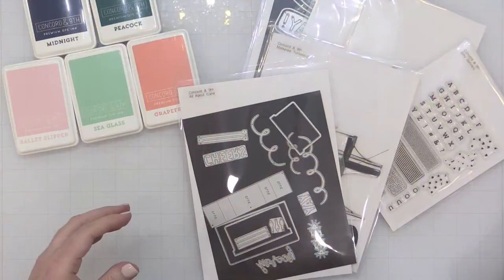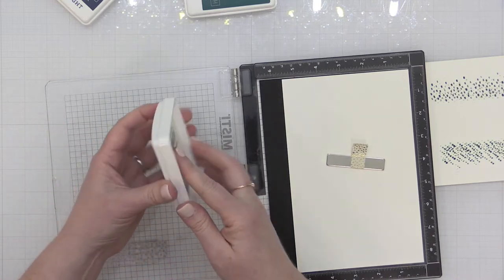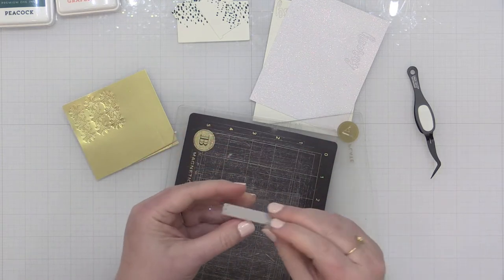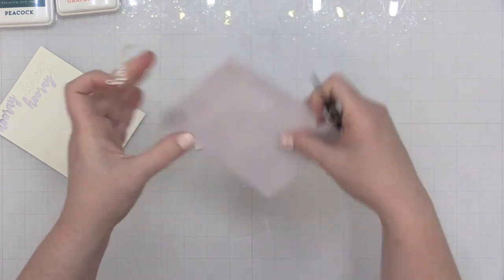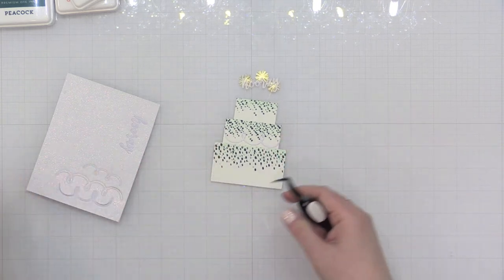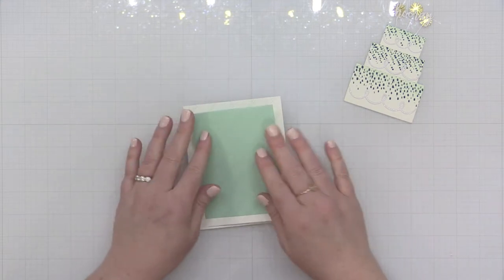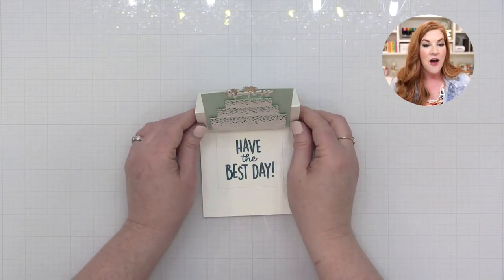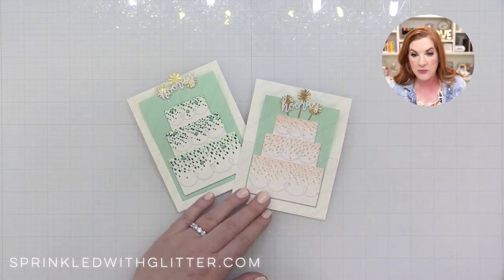Carissa Crafts Live - Masculine Birthday Card With The Concord and 9th February 2023 Release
Join Carissa Wiley as she creates a birthday card using the brand new Concord and 9th February 2023 release.

• Essentials By Ellen Crystal Clear Plastic, Medium Weight 8 1/2' x 11' (10 pk), Essentials by Ellen

• MISTI Stamping Tool - The Most Incredible Stamp Tool Invented - Black

• 40 lb. Vellum - 25 pk, Essentials by Ellen

• Cutting Plates for Double-Sided Dies, Crafter's Companion Gemini Junior

• Gina K Blending Brushes- Set of 10 with Stand and Color Clips - Gina K Designs

• EZC Highlighter Tape

• Adhesive Dot Runner, Gina K Designs - Ellen Hutson LLC

• The Mini 2 oz Precision Craft Glue, Bearly Art